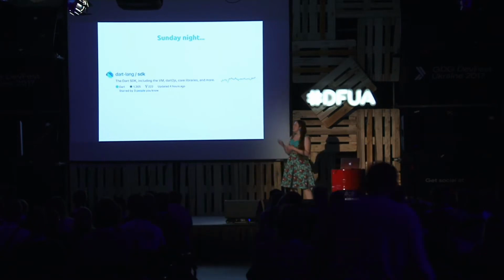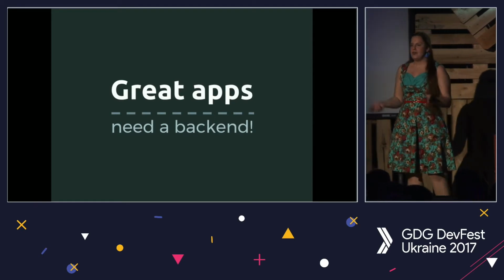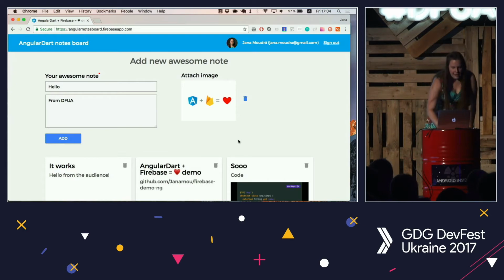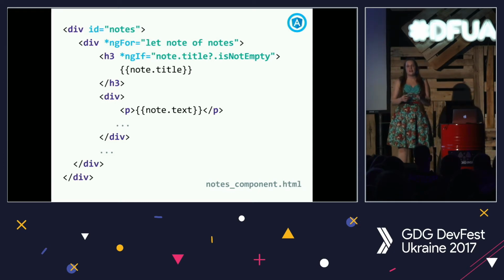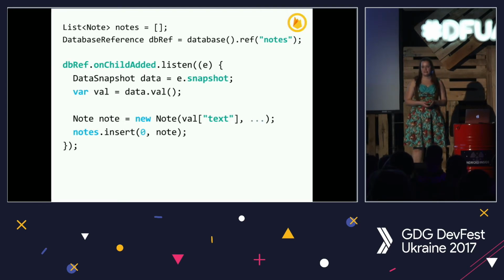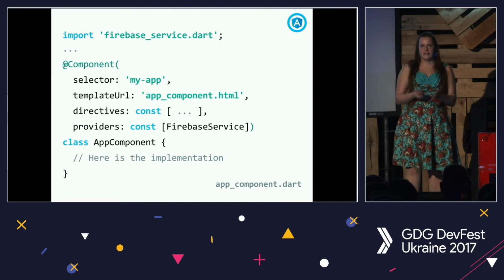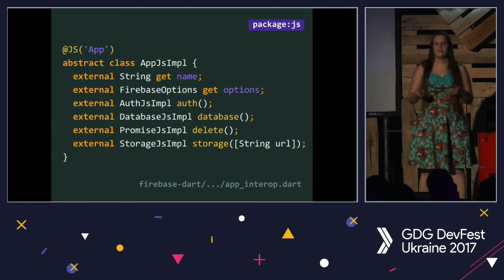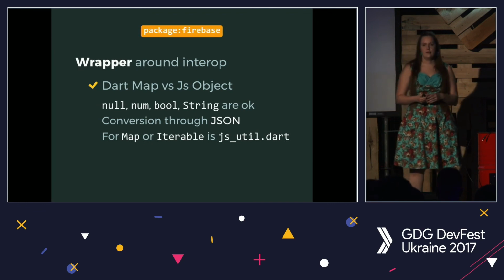How AngularDart & Firebase did an App together – Jana Moudrá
Beyond seven mountain ranges, beyond seven rivers and beyond seven Google buildings lived a technology called Angular. One day it met another technology - Firebase and they decided to do an App together.

In this talk I will show you why AngularDart is a framework you should definitely take a look at and how you can use it together with Firebase to build great apps!